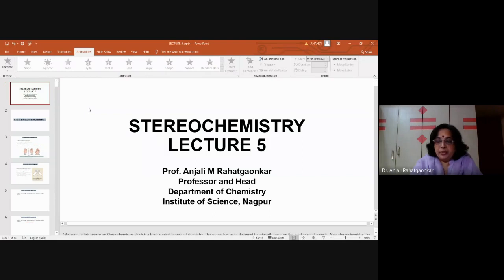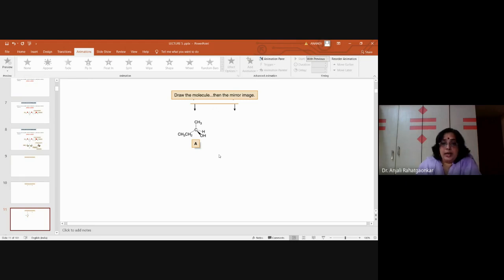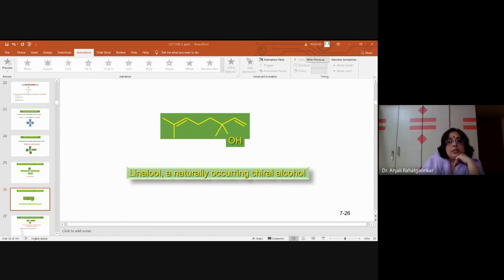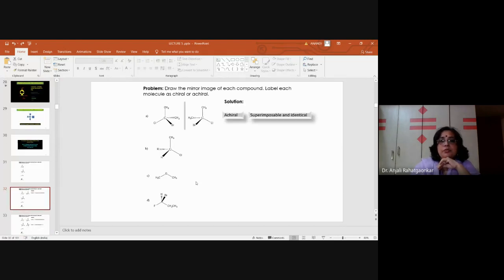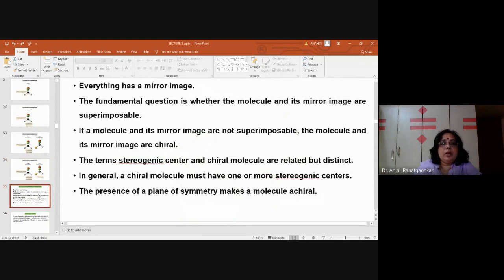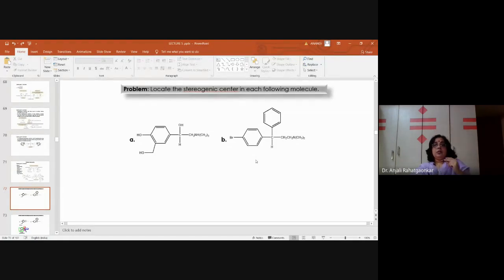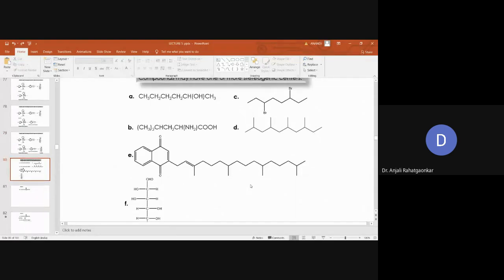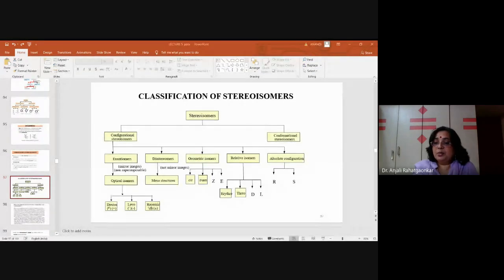Basics of Stereochemistry # Stereochemistry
This video explains basic concepts of stereochemistry.